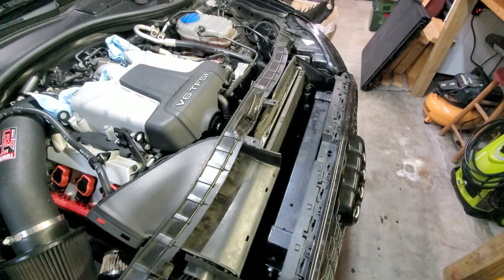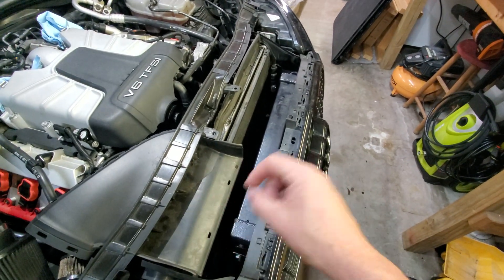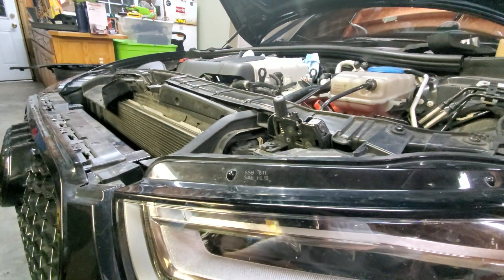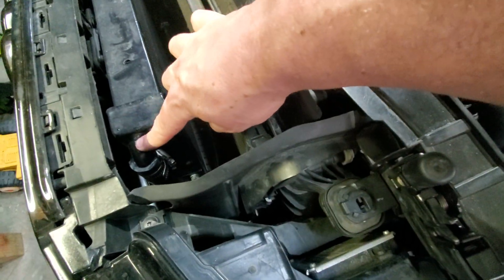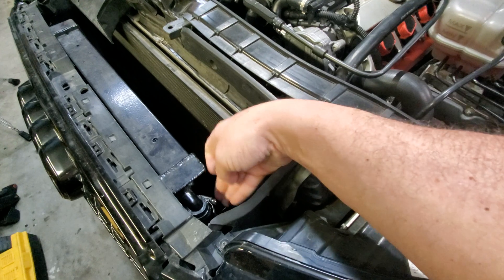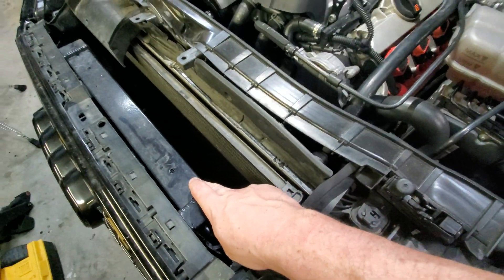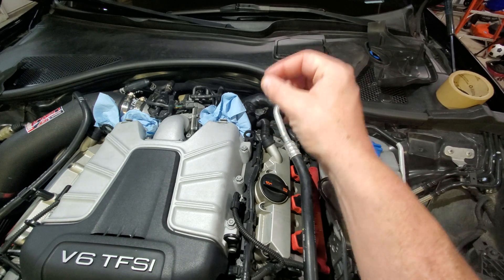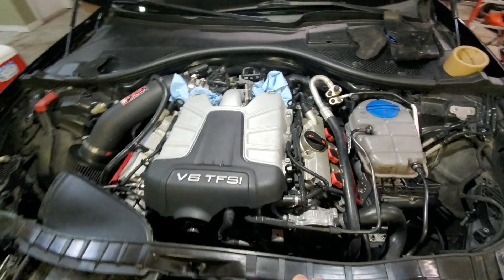Bleeding a Heat Exchanger that doesn't have a Bleed Port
READ THIS:  PLEASE EXERCISE EXTREME CAUTION WHEN WORKING WITH YOUR COOLANT SYSTEM.  IT IS EXTREMELY HOT, AND CAN BE PRESSURISED.  TAKE EXTREME CARE TO NOT GET BURNED.  WEAR GLOVES, AS WELL AS PROTECTIVE GLASSES.  SERIOUSLY, DON'T BE STUPID

This is a very fast 5 minute DIY that is explanation only.  I'm sorry I didn't get a full DIY for you guys on this, but I did this after I got home from work at 11:30pm, and didn't feel like spending hours filming every step.  I will probably do a more detailed DIY on this in the future.

***Do NOT go crazy on the supercharger bleed screws!  They are plastic, and prone to breaking very easily.  Mine are stripped, which prevented me from bleeding my supercharger until I get replacements.

In any case, this is how you can bleed a Heat Exchanger that doesn't have a bleed valve on it without removing it or draining it.  I have an earlier generation of the MercRacing Heat Exchanger.  It doesn't have a bleed valve, and the top exit pipe is only a couple inches long.  If you have the variant that 1) has a bleed valve, or 2) has the exit pipe that extends all the way to the bottom of the Heat Exchanger, then you cannot use this method.

As stated in the video, I am very new to doing a manual bleed on these cars, so please leave any corrections or helpful advice in the comments for me to review.